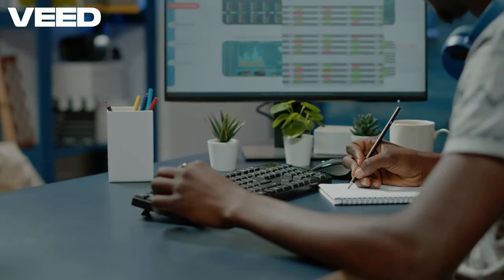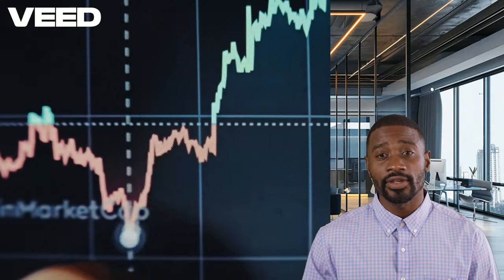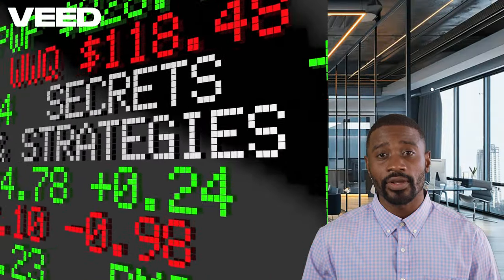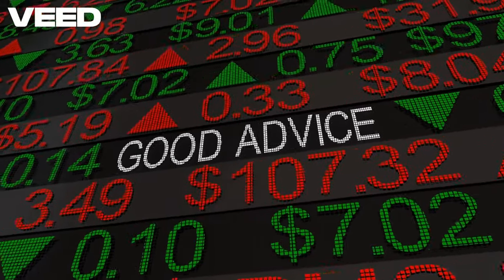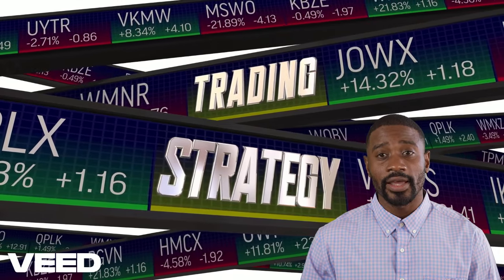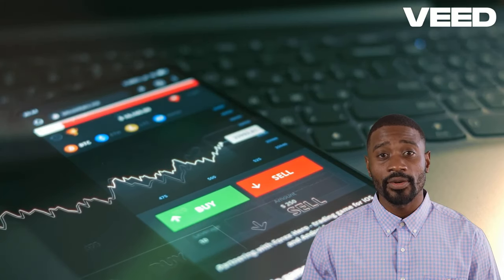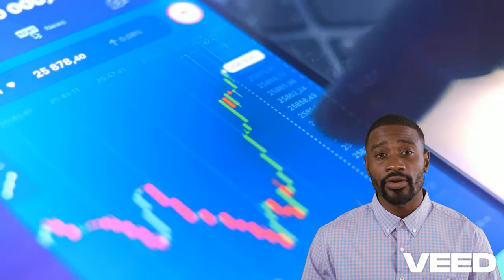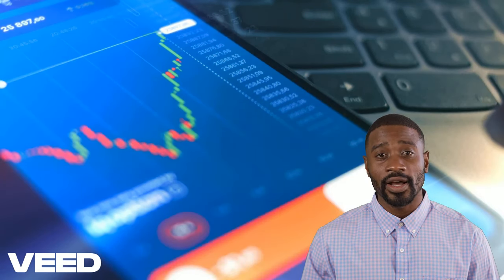We Tested the Best Technical Indicators for Trading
🔥 Unlock the Secrets of Technical Indicators and Trade Like a Pro! 🔥

Ready to dive headfirst into the thrilling world of technical indicators? In this video, we’re unleashing the ultimate guide to mastering the tools that can transform your trading game!

What’s Inside:
✅ Moving Averages (MA): Learn how Simple (SMA) and Exponential (EMA) Moving Averages can pinpoint trends and signal the perfect entry/exit points.
✅ Relative Strength Index (RSI): Unlock market momentum insights to spot overbought and oversold conditions for smarter trades.
✅ MACD: Harness the power of Moving Average Convergence Divergence to detect trend shifts and gauge bullish or bearish momentum.
✅ Bollinger Bands: Discover how to measure volatility and anticipate price breakouts or reversals before they happen.
✅ Stochastic Oscillator: Reveal hidden momentum signals to identify potential overbought or oversold scenarios.
✅ Volume: See how trading volume can confirm trends and amplify your trading strategies.

Plus, we’ll show you how to blend these indicators into powerful trading strategies that’ll boost your success rate and turn you into a market master.

📊 Watch now and transform your technical analysis skills into real profit power!
💰📈 Elevate your trading game today!